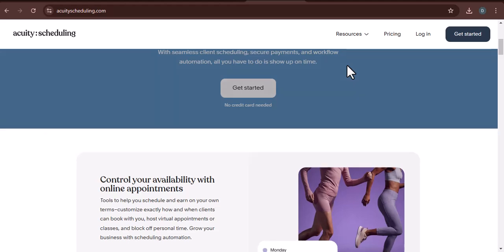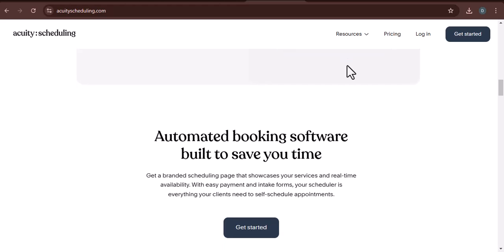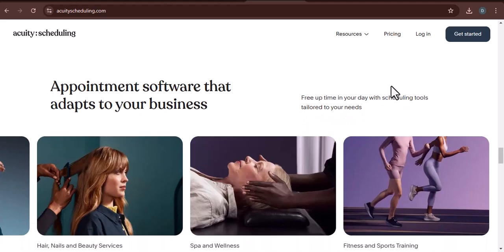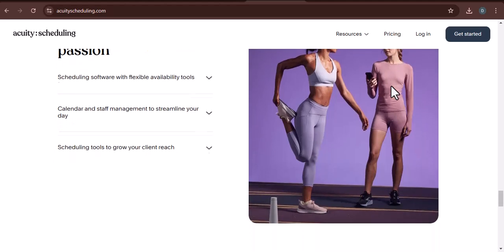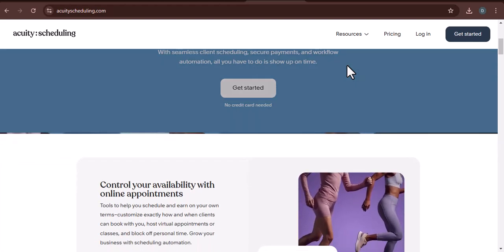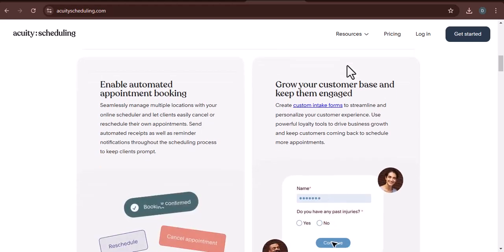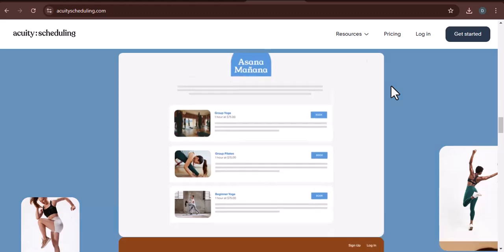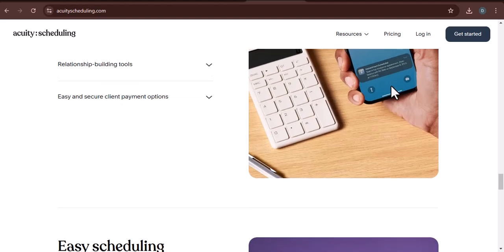How much is Acuity Scheduling per month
In this video, you will learn about How much is Acuity Scheduling per month

9 YouTube Channel Ideas to Help You Choose Your Own

✅IGNORE THIS
Related Search: